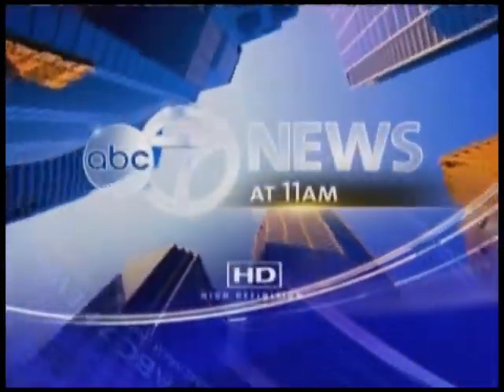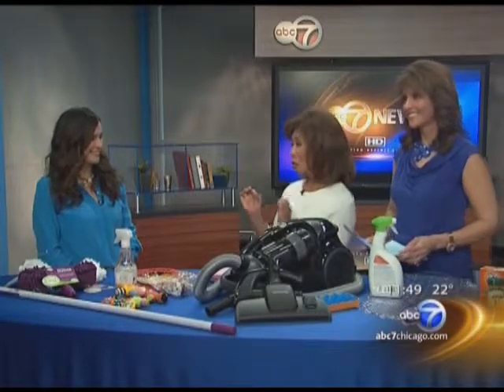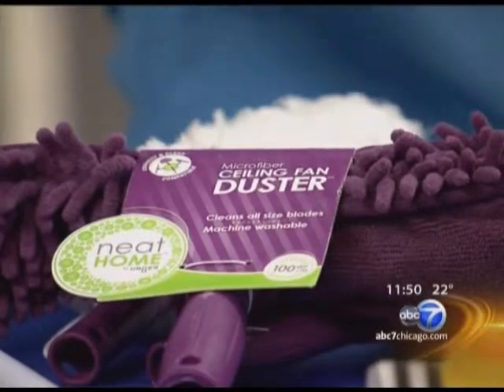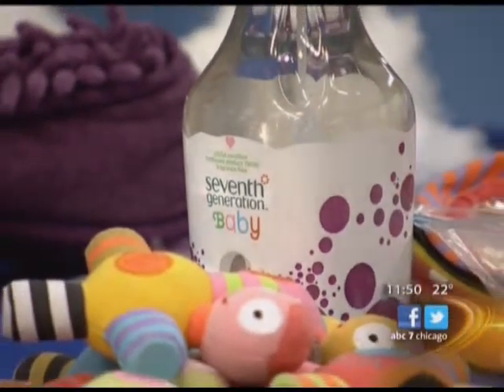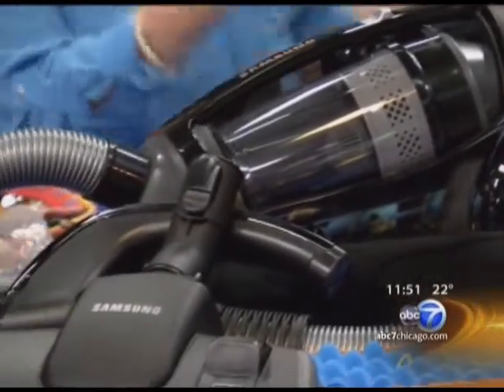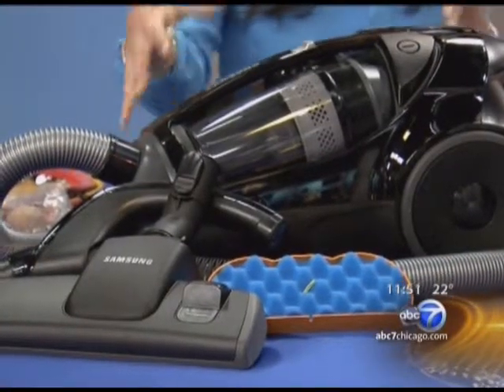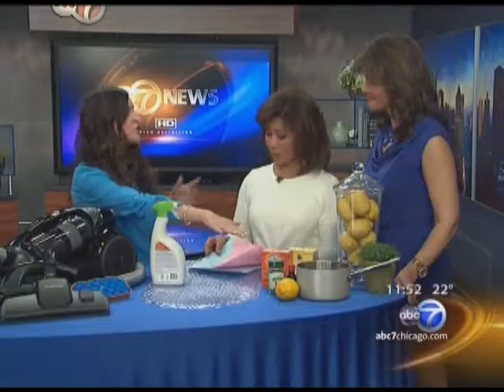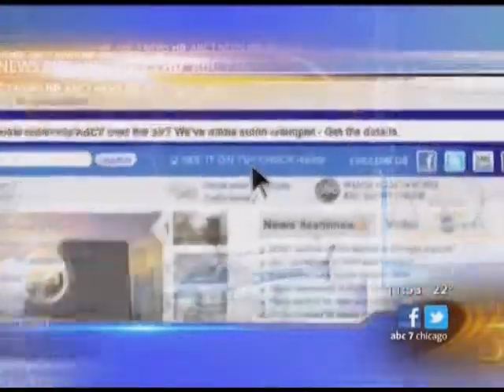Robyn Moreno tells how Neat Home by Unger helps fight allergies on ABC Chicago